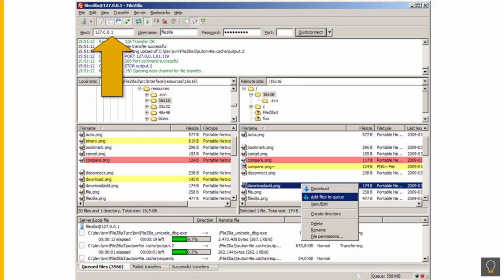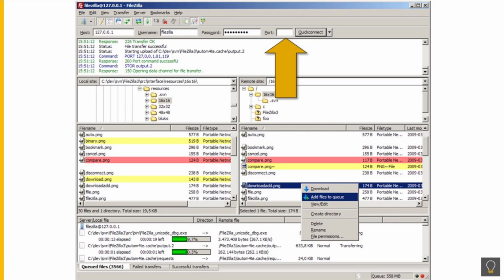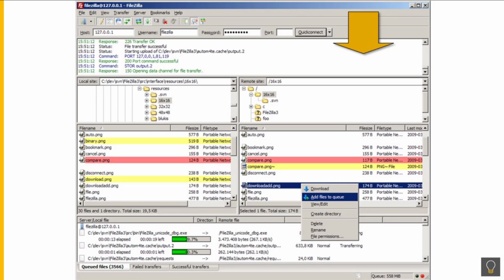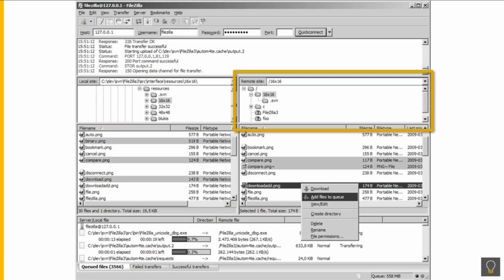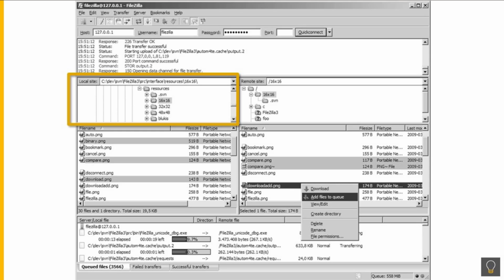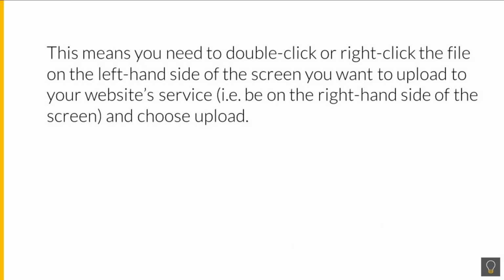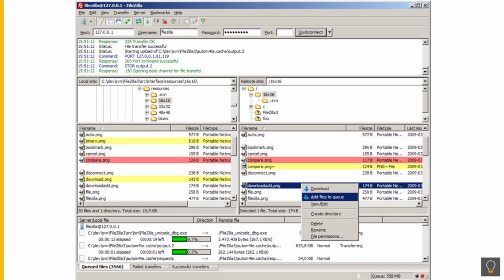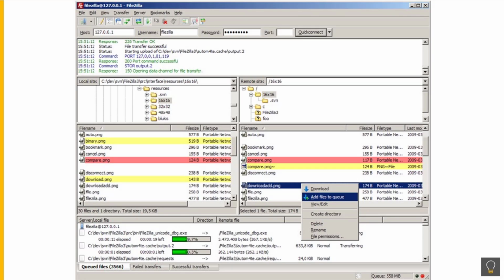Online basics: FTP 101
An absolute beginner's guide to file transfer protocol (FTP) using FileZilla tool. You need to know this to be more efficient when you upload any content (pictures, videos, PDFs, etc.) to your web host to be used on your website.

Transcript
How to Use File Transfer Protocol (FTP)
In this presentation, I’m going to show you how to use File Transfer Protocol (FTP), a protocol that enables you to transfer files from the hard drive or storage space on your computer or mobile device to your Web hosting provider’s storage space.  This is important so that your website can display the pages necessary to properly show your business to the world of Internet users.  Without transferring these files to your Web hosting provider’s storage space, your website will remain blank, and it will not promote your business to the world.

The easiest way to use FTP is through a visual client you download and use on your computer or mobile device.  One of the most popular visual clients is FileZilla.  When you download this application, open it up and note the top area.  It will say “Host,” “Username,” “Password,” and “Port.”  The “Host” refers to your domain name. You need to enter this into the blank space, followed by the username and password that your Web hosting provider gave you when you signed up to their hosting plan.  If they gave you a specific “Port” to connect to, you’d enter it in the appropriate blank space, but many Web hosting providers don’t specify a port to use. If that is the case, just leave this space blank.  You then click “QuickConnect” to connect to your Web hosting provider’s storage space.

When FileZilla has successfully connected to your Web hosting provider’s storage space, you will see a file directly and various folders appear on the right-hand side under “Remote site.”  This is where your domain name resides and where your site will reside on the Internet.  On the left-hand side, you see “Local site,” which indicates the C drive on your computer or the main drive on your mobile device.  You will see a file directory and various files and/or folders on your local drive, depending on what files and folders you have on the C drive on your computer.

What you need to do is to upload the files from your local site that will serve as your website pages or other files you want on your website server over to the remote site.  This means you need to double-click or right-click the file on the left-hand side of the screen you want to upload to your website’s service (i.e. be on the right-hand side of the screen) and choose upload.  Depending on how big the file is you selected and your Internet connection speed, the process will take from a few seconds to perhaps a few minutes to complete.  You can repeat the process for any other files you wish to upload to your website’s storage space.

If you wanted to download a file or Web page from your website’s storage space to your computer’s C drive or mobile device’s main drive, you would double-click or right-click the file to move on the right-hand side of the screen, under “Remote site,” then choose “Download” from the menu.  Again, the process will take a few seconds to a few minutes depending upon the file size and your Internet connection speed.  Repeat the process if needed to transfer files from your website’s storage space to your computer or mobile device.